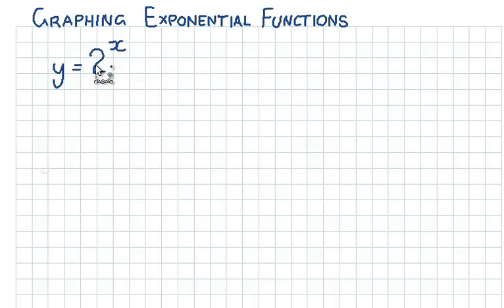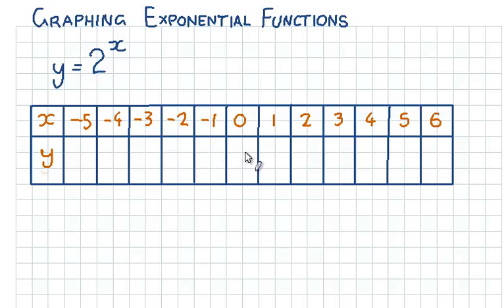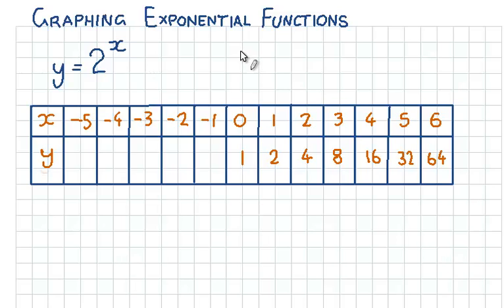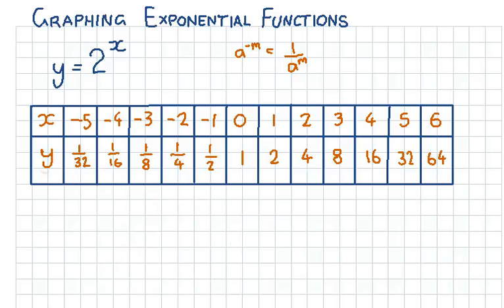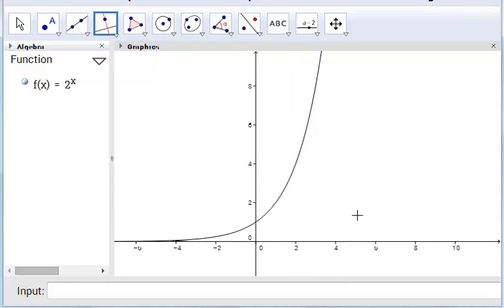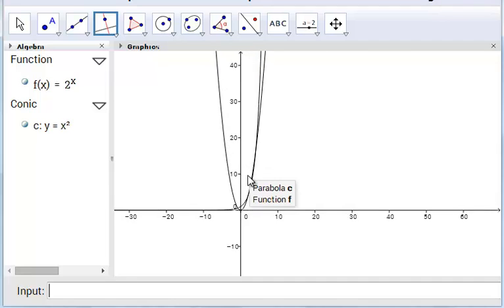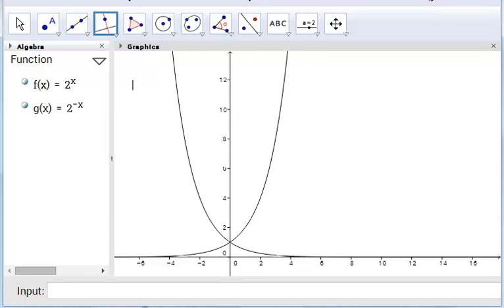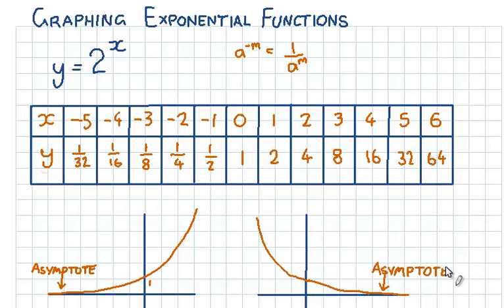Graphing Exponential Functions 1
In this video we look at the general shape of the graphs of exponential functions.